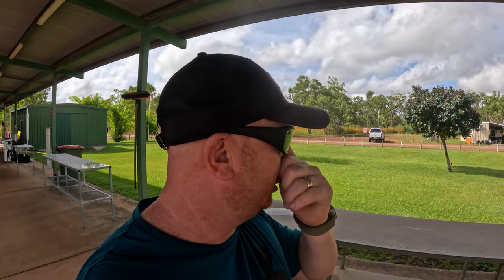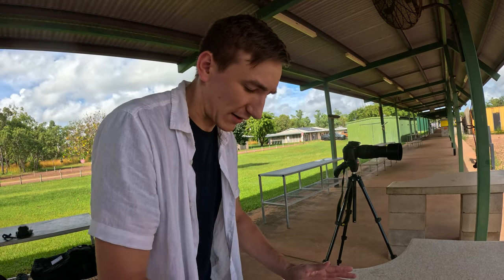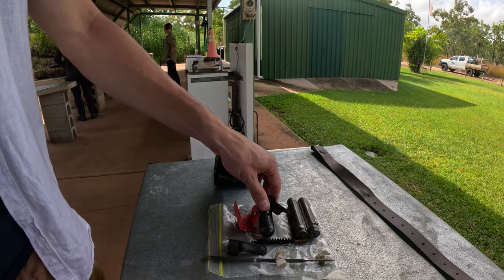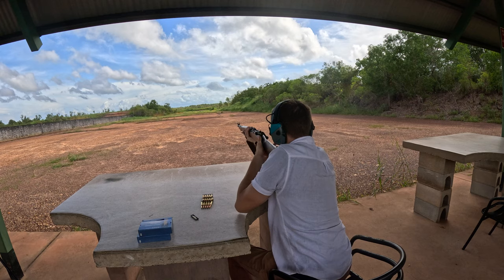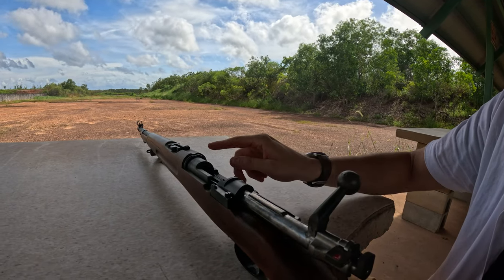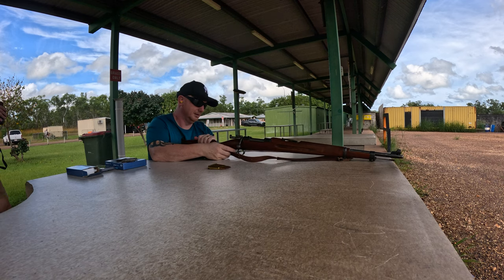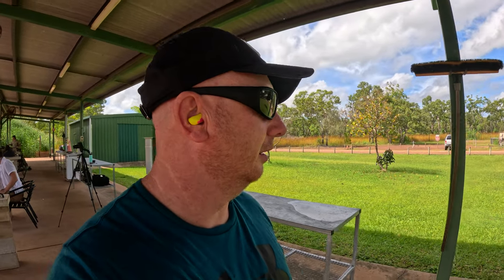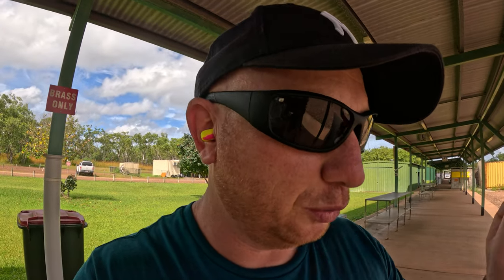Can I hit a target at 500m with a WW2 Rifle...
Firing a Mauser WW2 rifle at an outback Rifle Range. A great experience to fire something that is 80 plus years old. Joel was really knowledgeable and has a variety of weapons including the amazing .308 from a previous video.